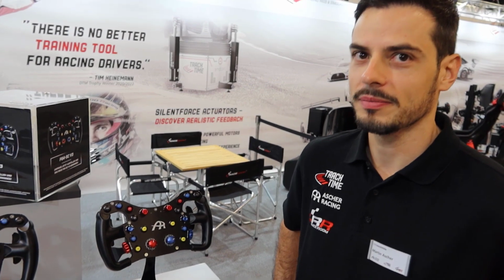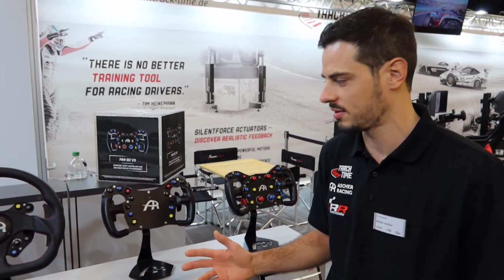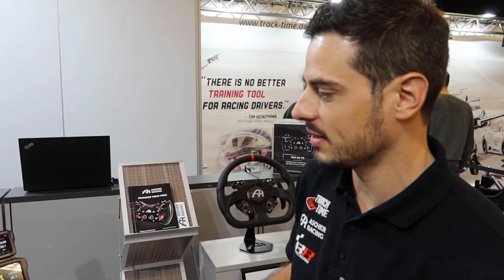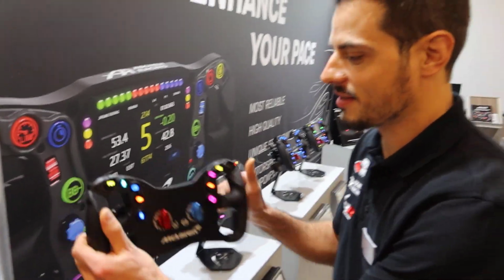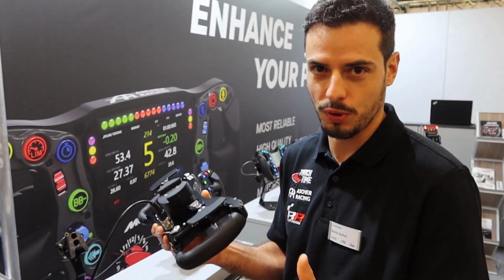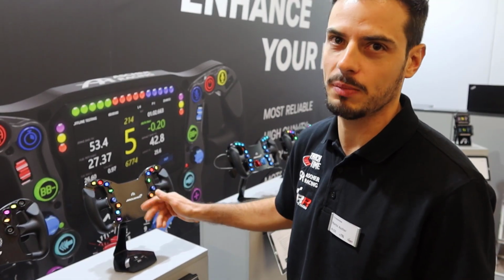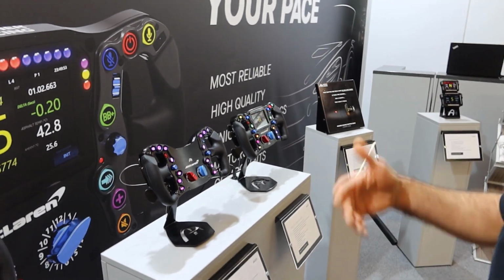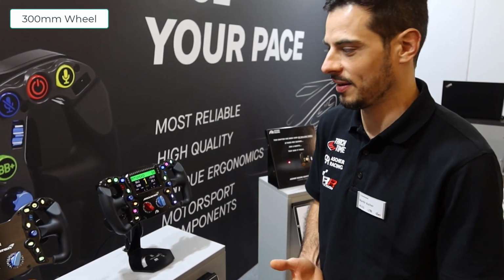ADAC SimRacing Expo 2022 - Ascher Racing - Current & new products to come (Dashboards & 300mm Wheel)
It was a true pleasure to have the chance talking to Martin Ascher and feel his passion for perfection in engineering SimRacing Products.

He took time to introduce his current line-up of products and highlights upcoming developments. New dashboards & a new McLaren Wheel Line-Up (300mm with a screen).

And these products feel great!

Thank you, Martin!